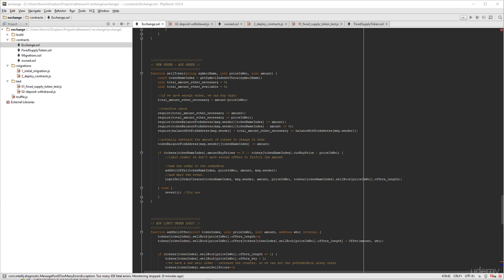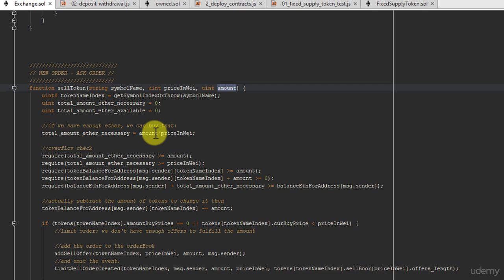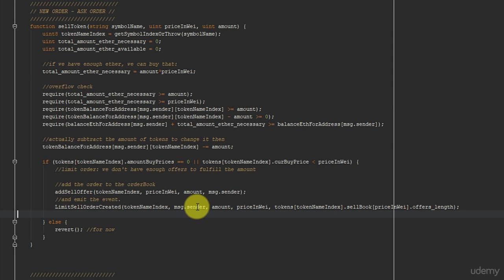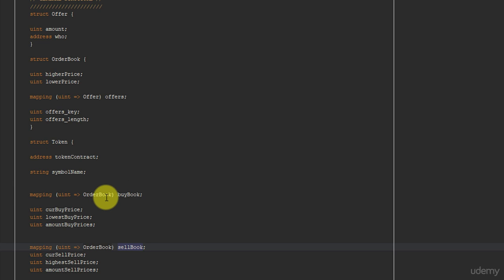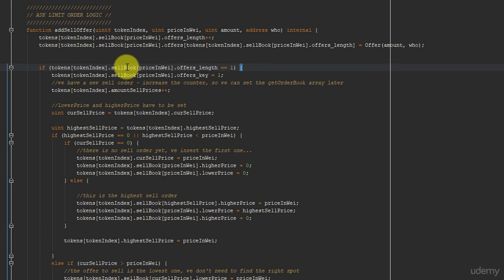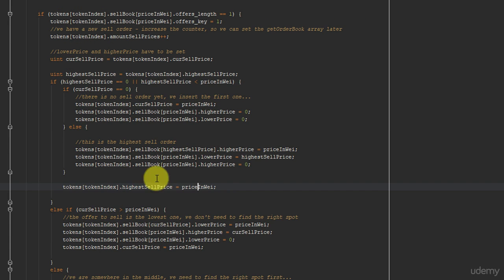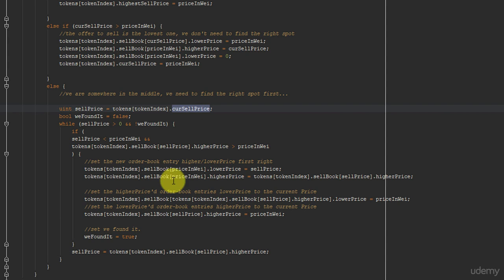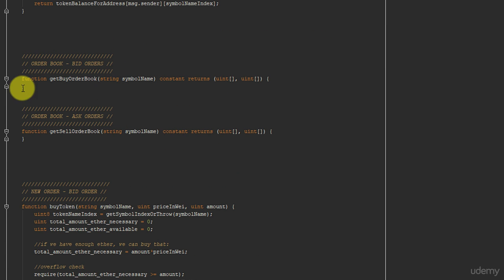085 Discussion & Solution Of The Assignment